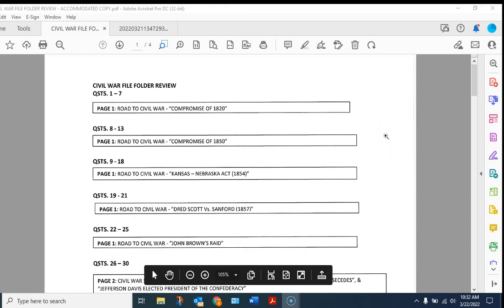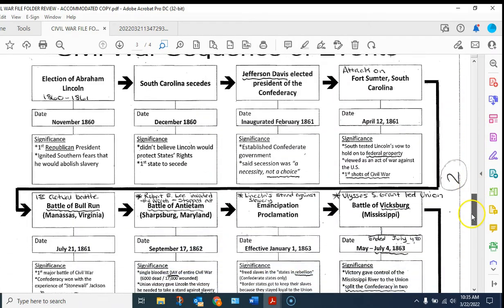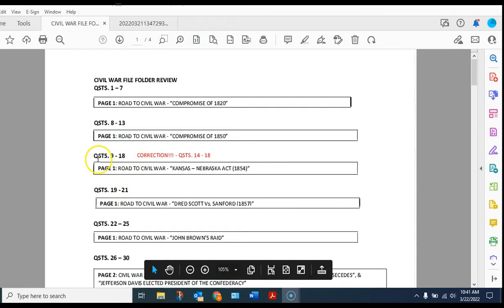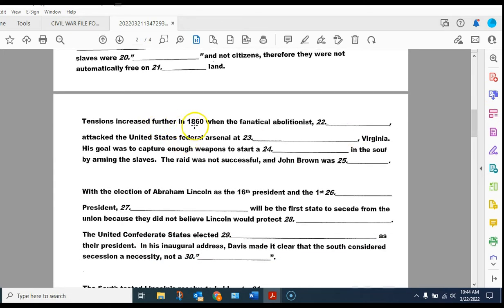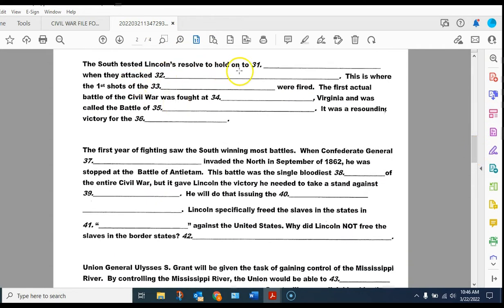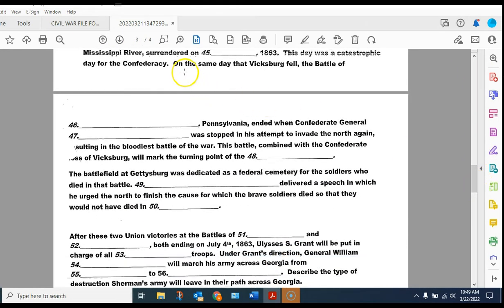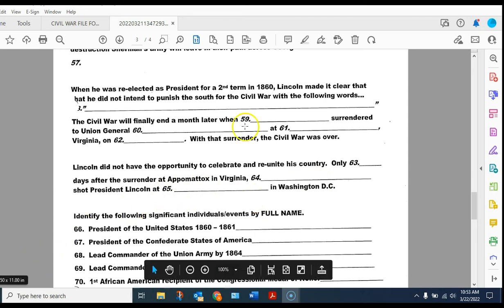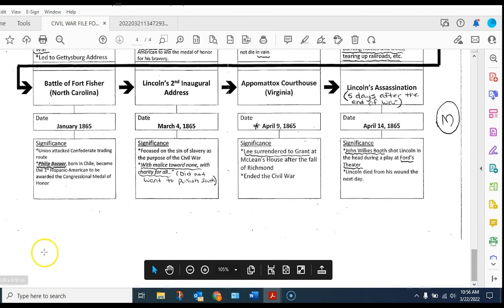CIVIL WAR FILE FOLDER REVIEW